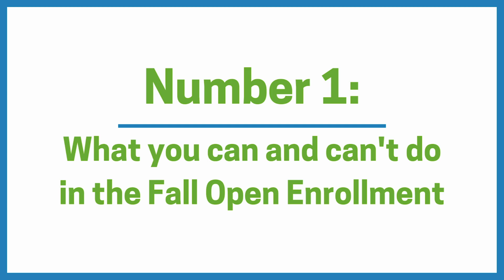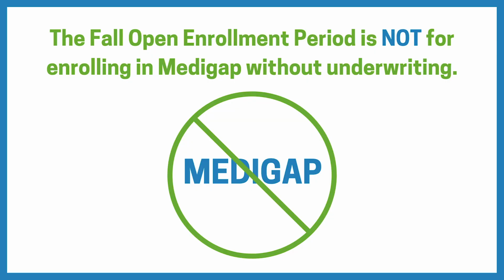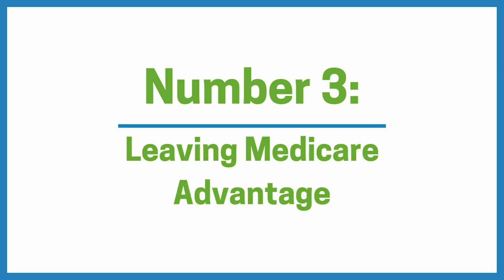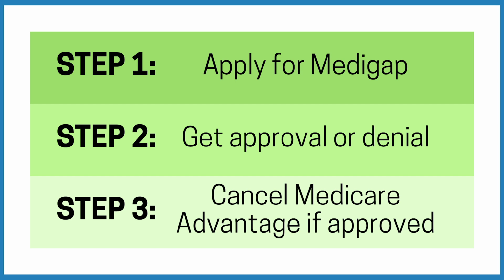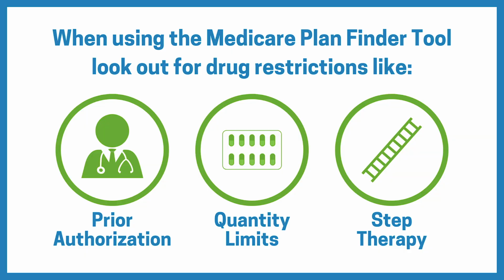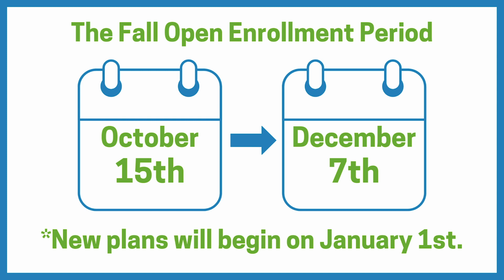Critical Things to Know Before the Medicare Fall Annual Election Period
Medicare’s various election periods can be confusing, but there is no question that the Medicare Fall Open Enrollment Period is one of the most important periods for reviewing your coverage each year and changing that coverage if you wish to do so. Here are the most critical things you need to know about the Medicare Fall Open enrollment period.

FREE MEDICARE WEBINAR:
New to Medicare? Attend our FREE Medicare 101 Webinar:

FREE MEDICARE VIDEO COURSE:
Get our FREE 6-Day Medicare Video Email course with bonus Medicare cost worksheet